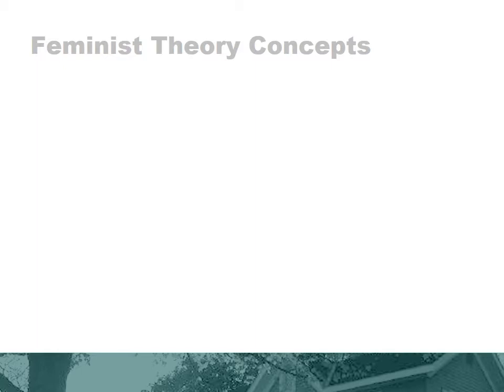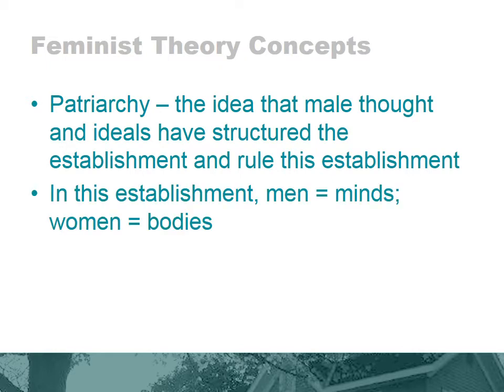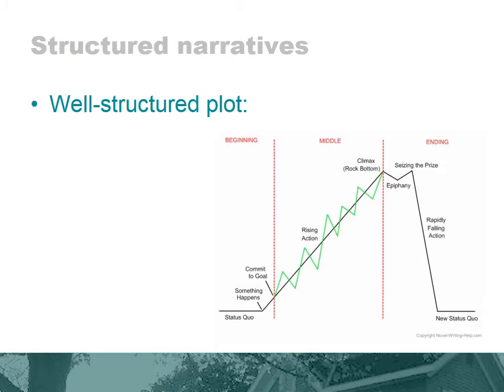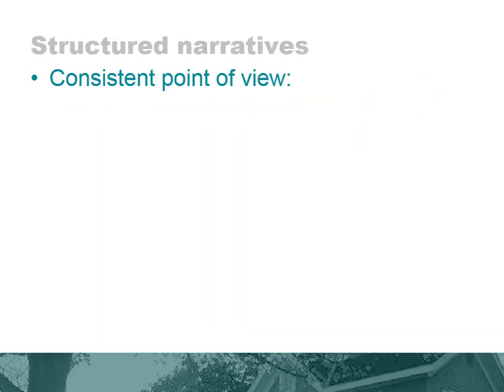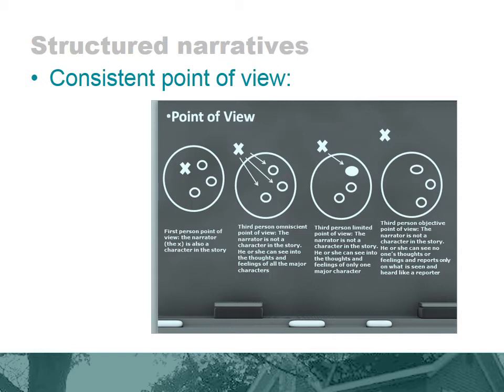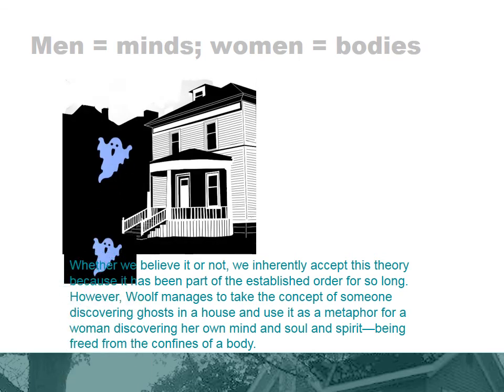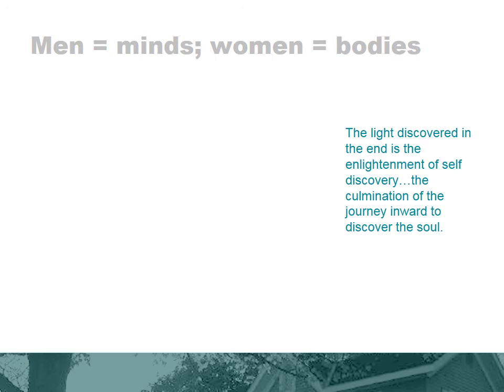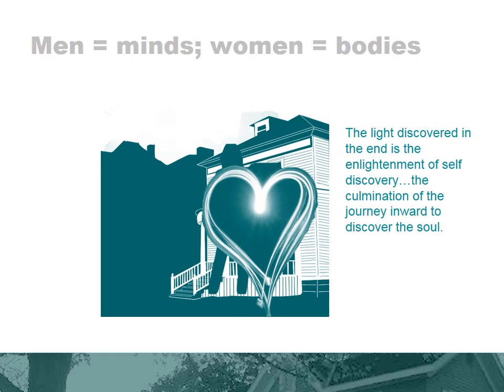"A Haunted House" by Virginia Woolf